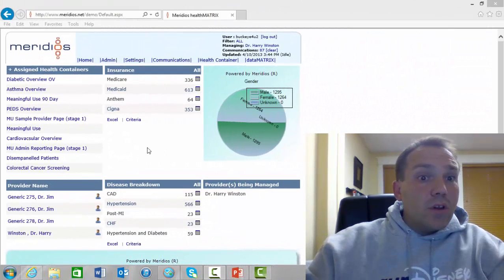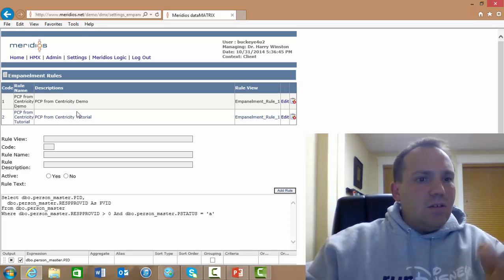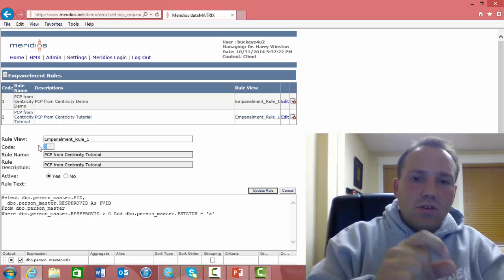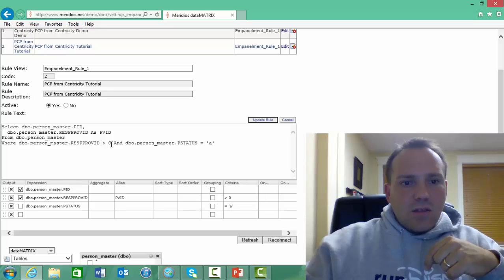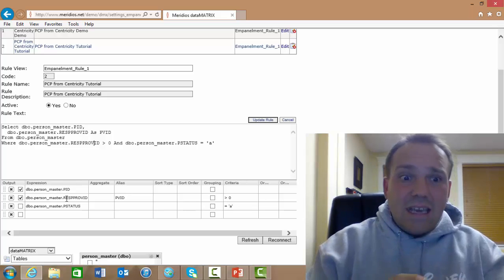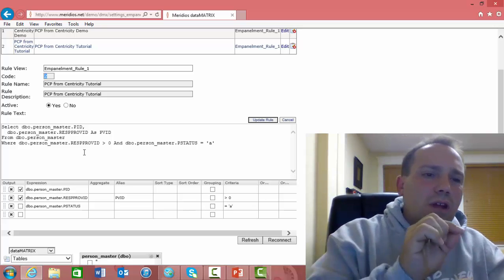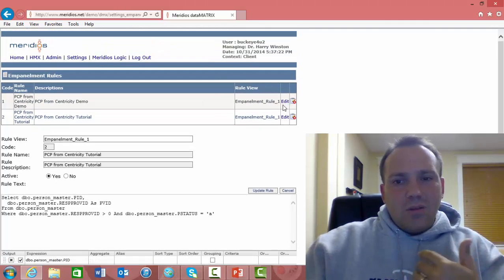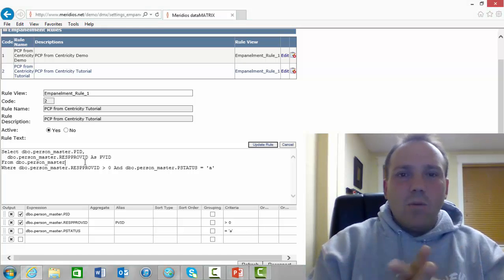Empanelment In Meridios